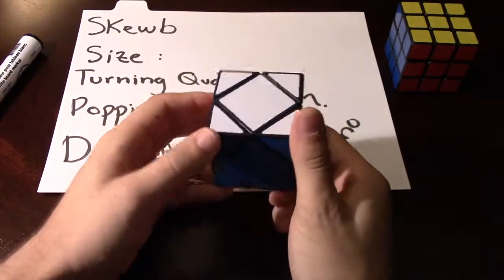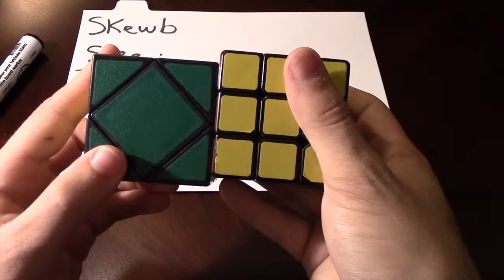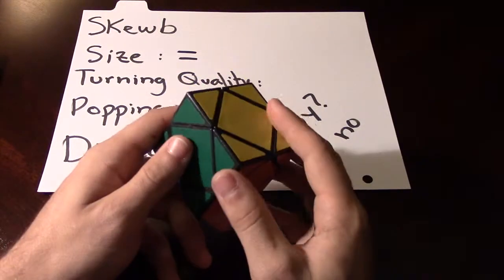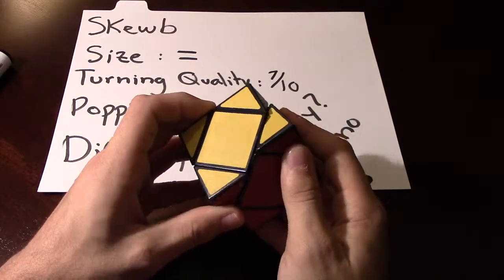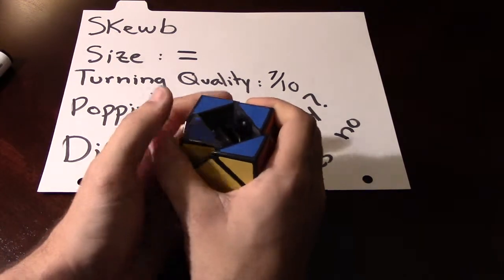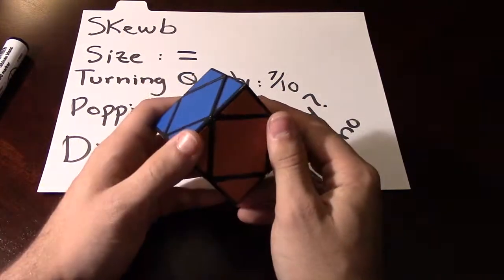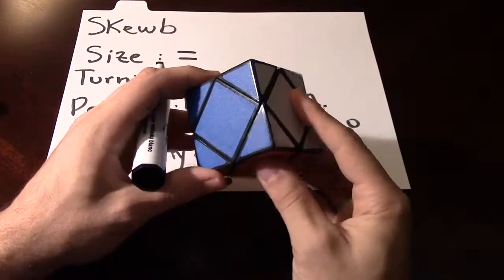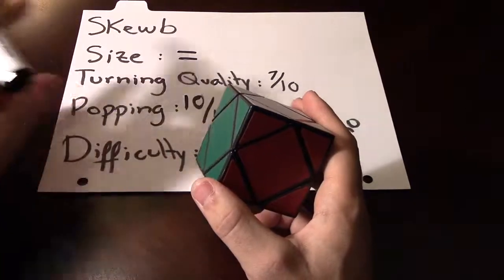Puzzle Review - Skewb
Buy at Puzl.co.uk